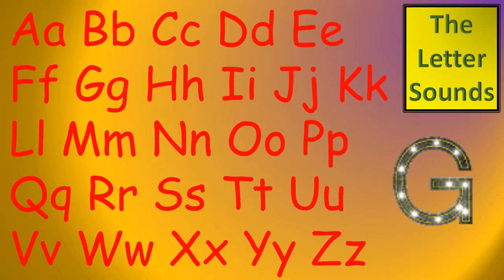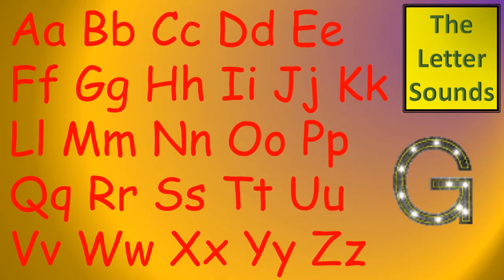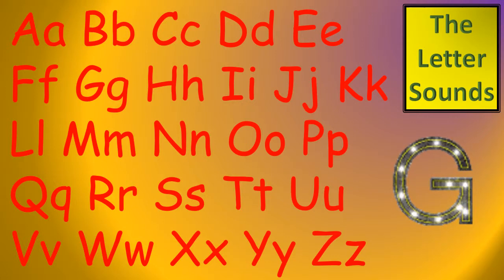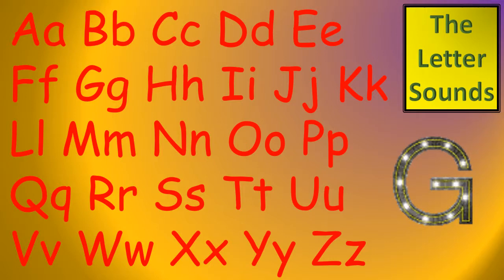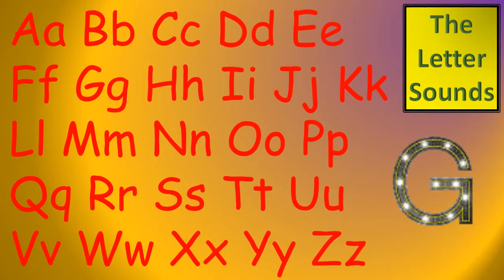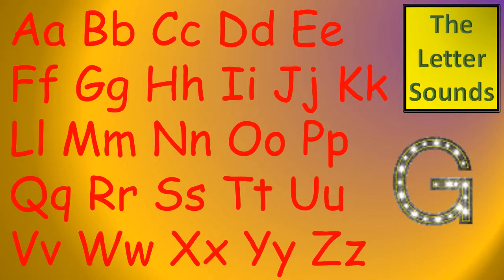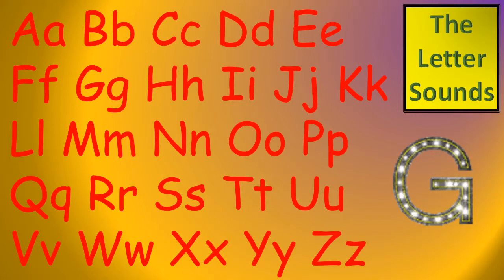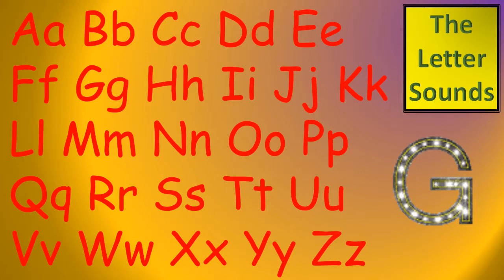Learn All Letter Sounds - Jamaica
Learn the sounds of all the letters of the alphabet.